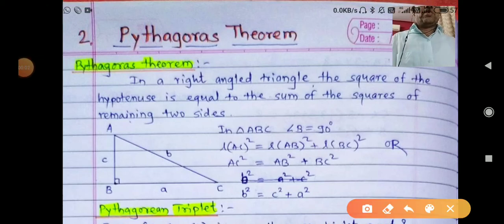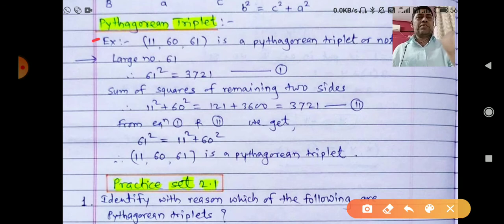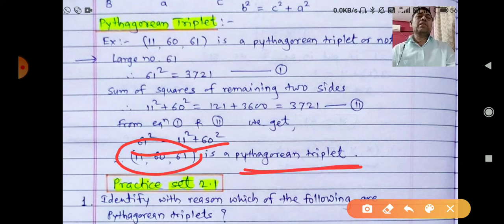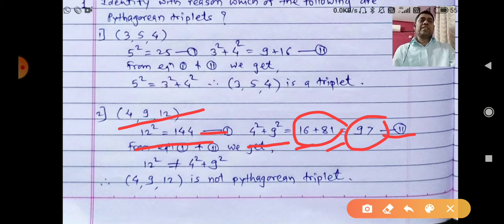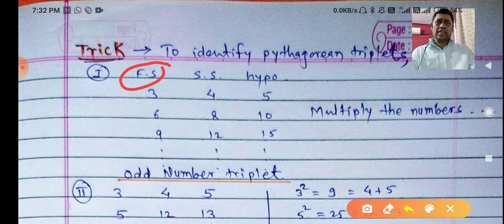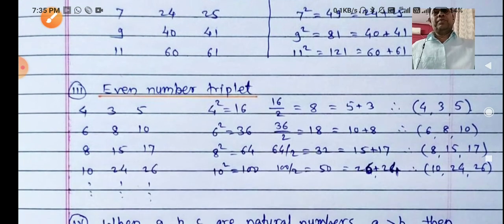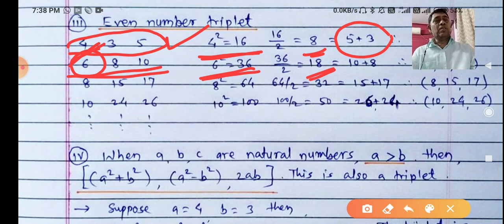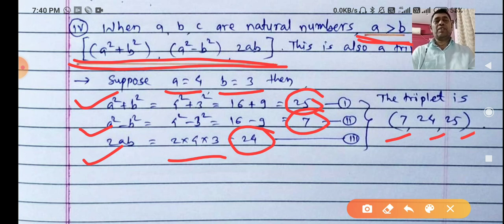Pythagoras Theorem || Pythagorean Triplets.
# 10th Semi English

# Mathematics-2

# In the wake of Corona threat, these videos have been recorded to enable students studying at home & save their time..

# शाळा बंद शिक्षण चालू..